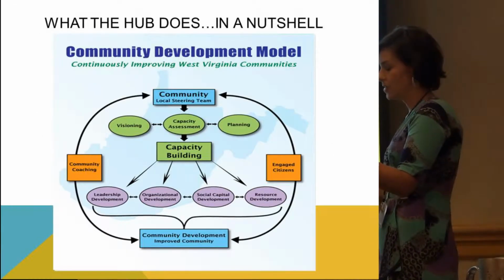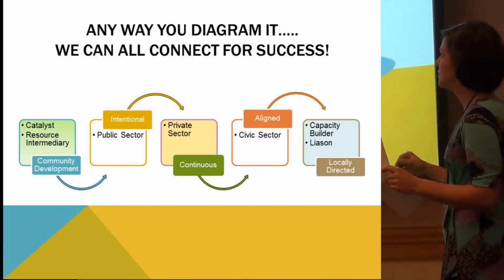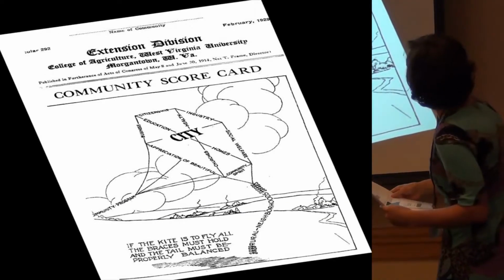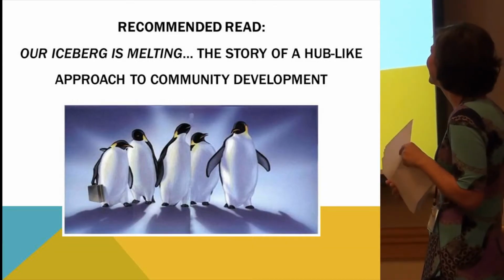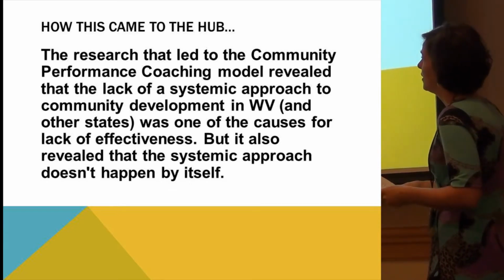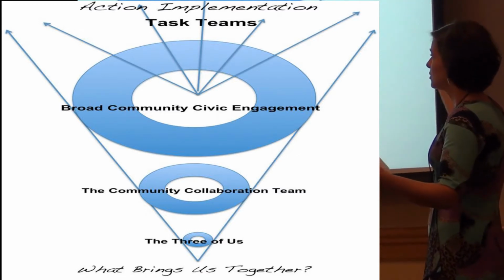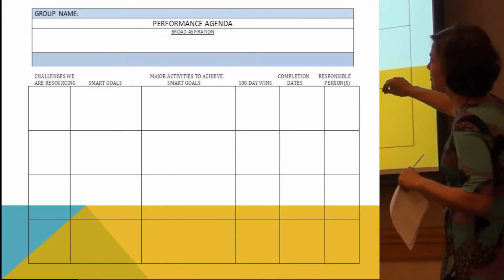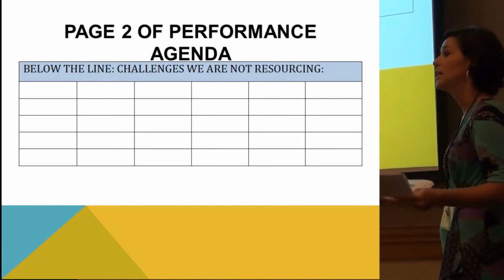The WV Community Development Model & Network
A PechaKucha presentation at the National Rural Assembly 2013 by Andrea Salina, Director of Community Strategies, WV Community Development Hub